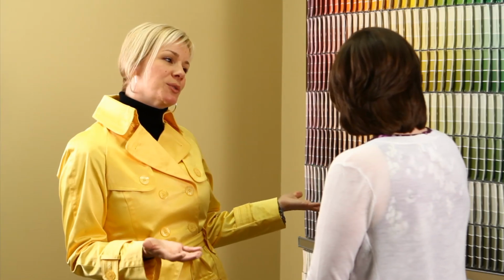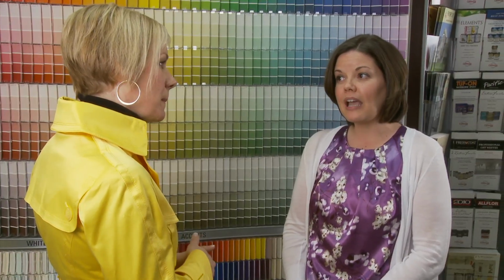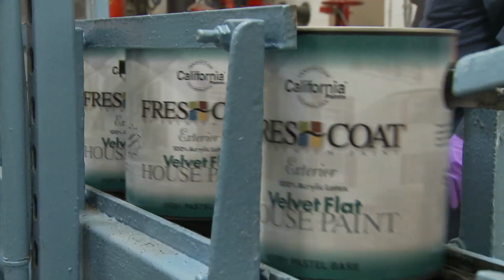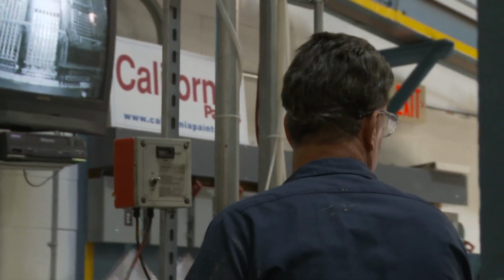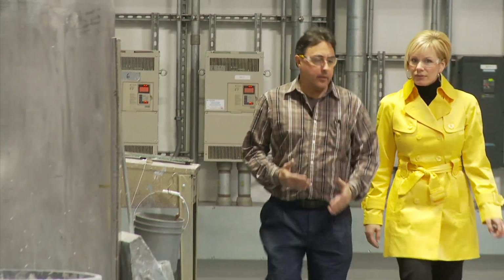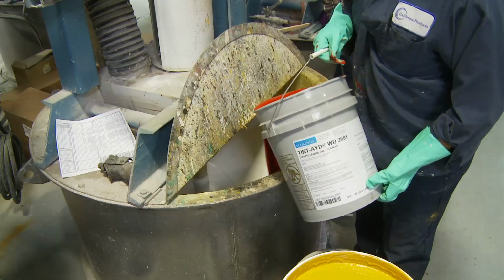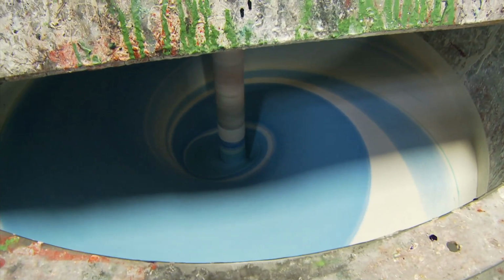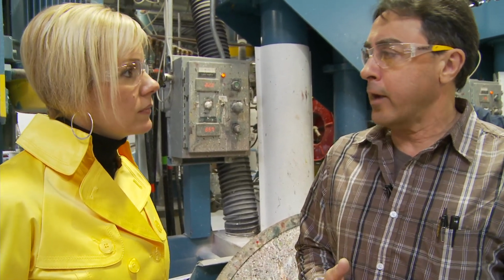KKTV: Kerrie Kelly Tours California Paints in Boston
Sometimes we take color for granted—it can be a much larger production to create palettes than we may realize. Today Kerrie Kelly is just outside Boston visiting the California Paints plant headquarters. Here we will talk to Maryellen Mantyla, Director of Marketing for California Products Corporation, and walk the plant to see how paint is made and understand how certain colors become the latest trend.